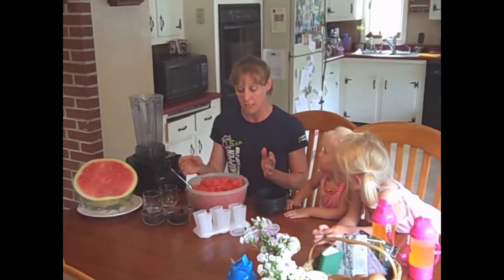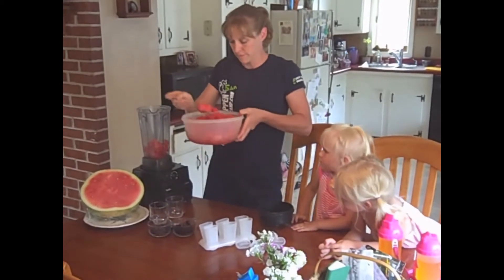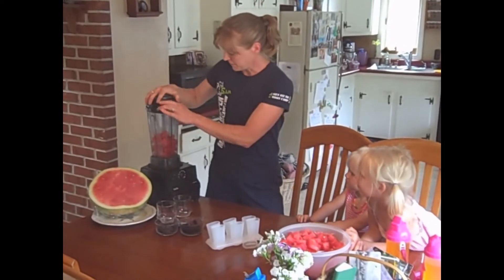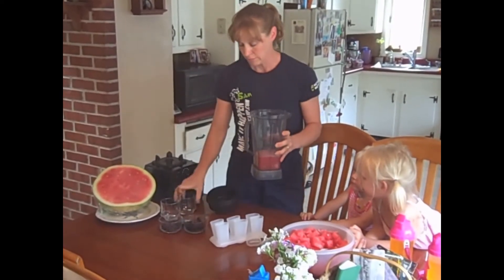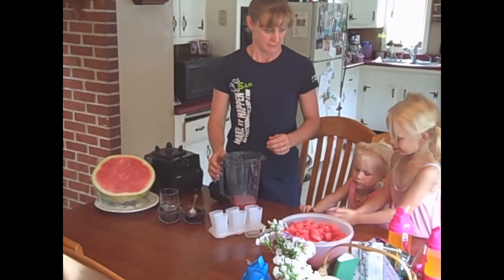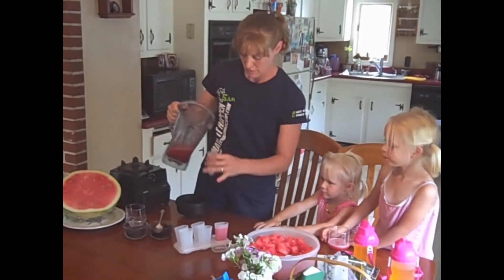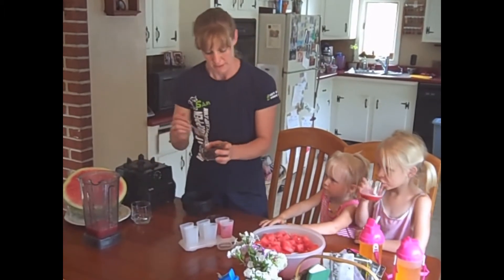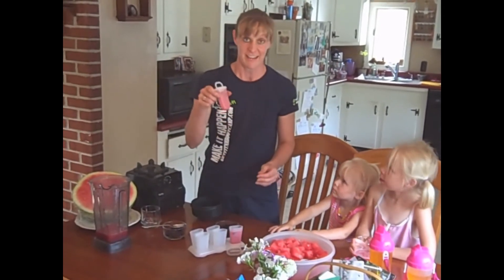Healthy Recipe - Frozen Watermelon Pops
Your kids (and you) will love these cool summer treats, with no added sugar!